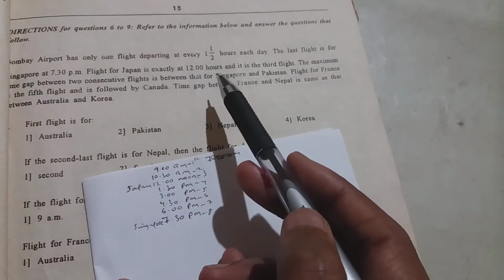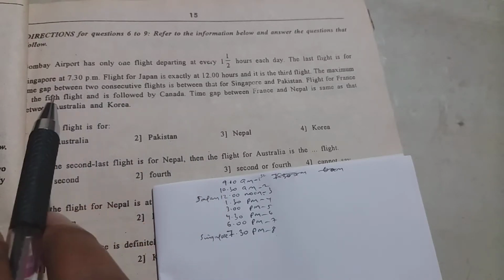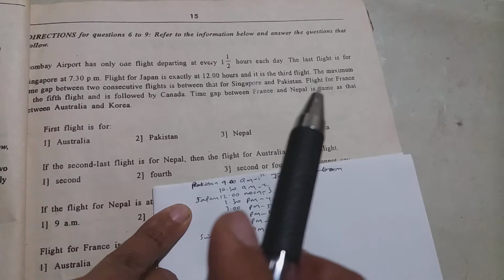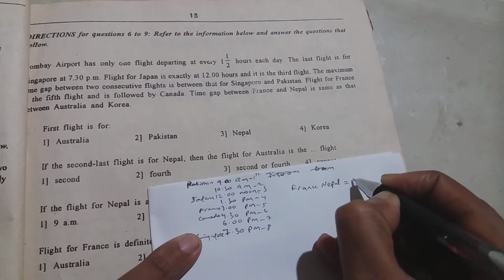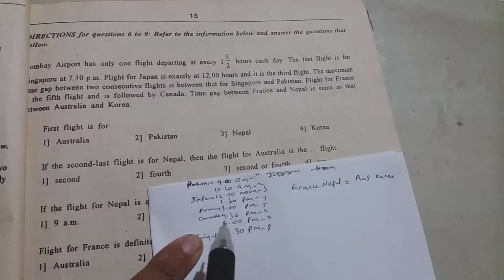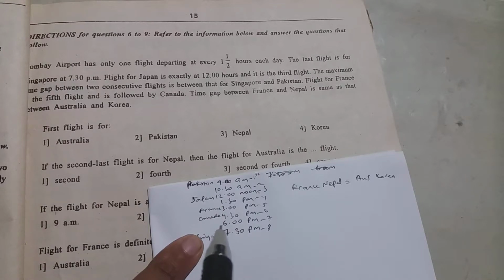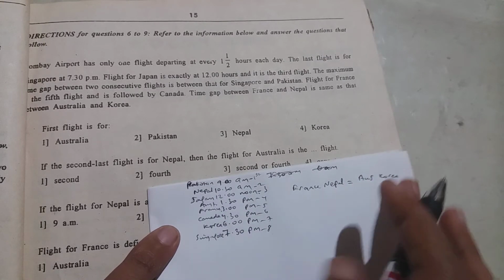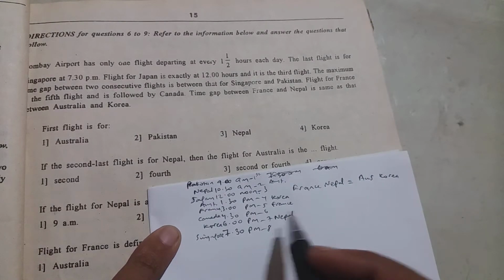Logical Reasoning #7...CAT/SNAP/Bank Entrance Exams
Logical Reasoning #7